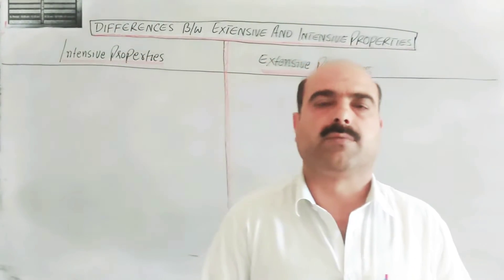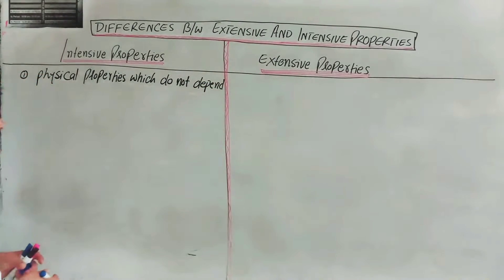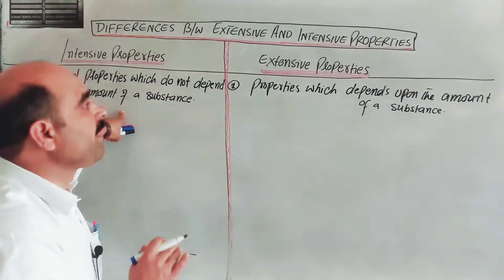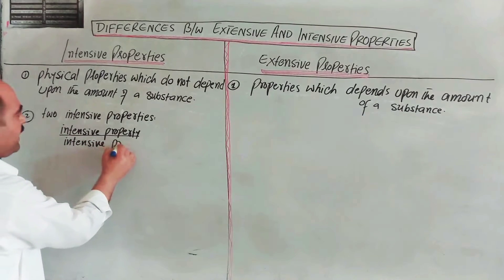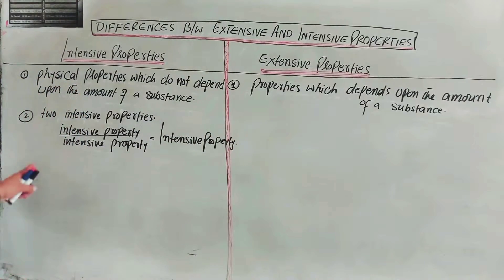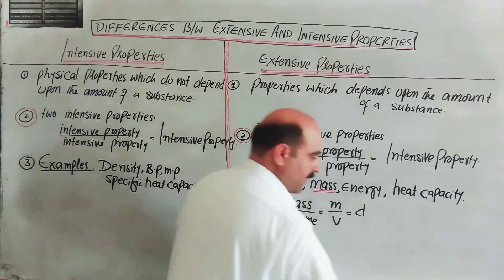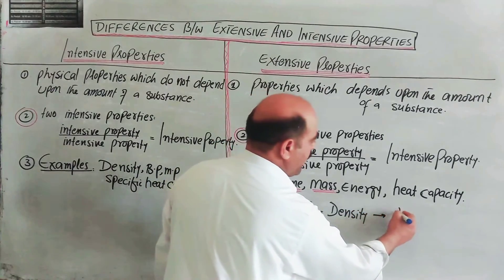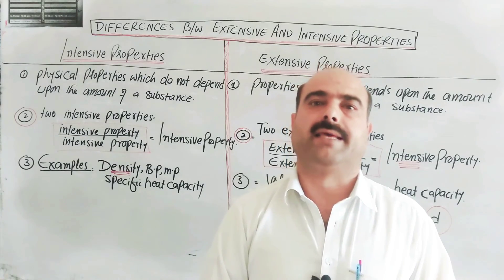Differences Between Intensive And Extensive Properties // Examples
1) Differences between Intensive and
      Extensive Properties
2) Examples @NASIBZADASSS